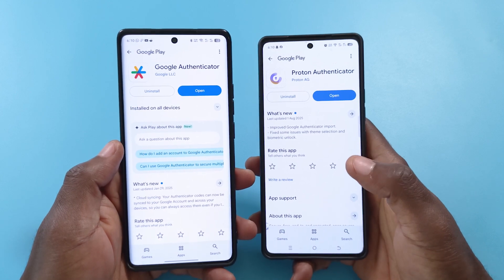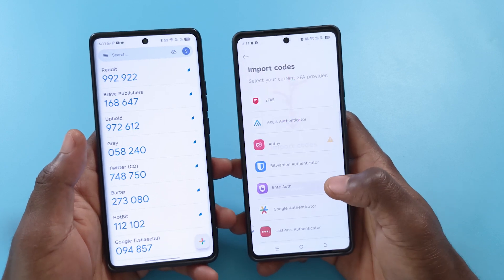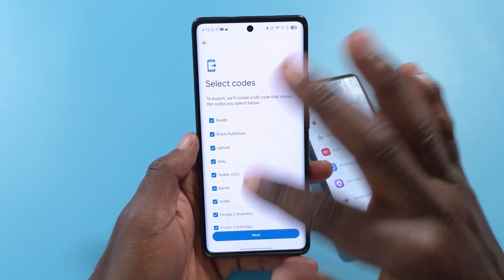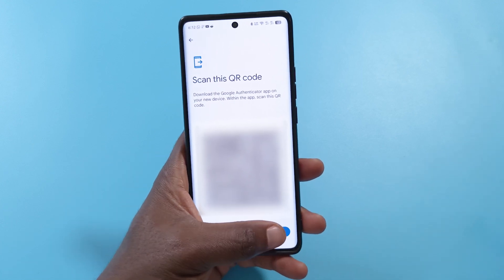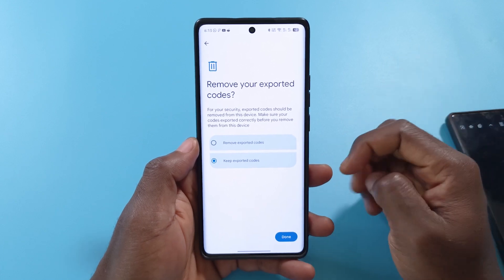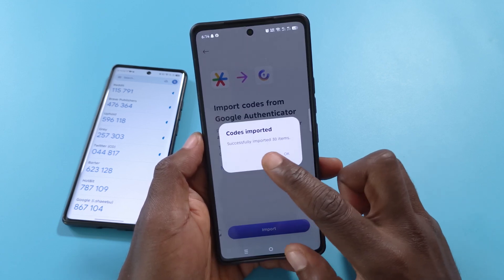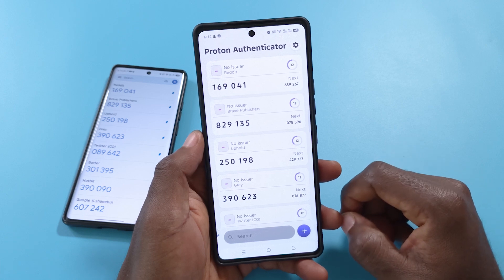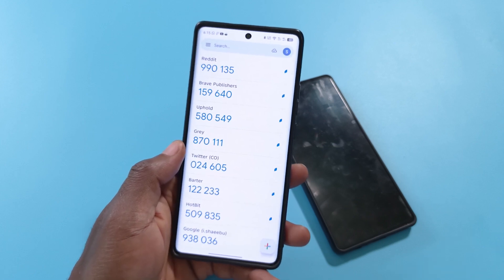How to Copy 2FA Codes from Google Authenticator to Proton Authenticator